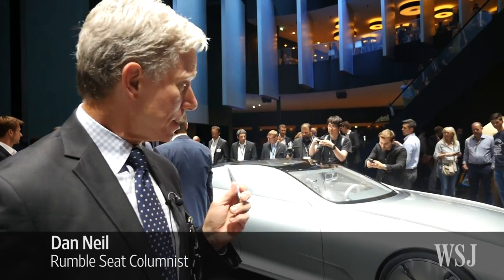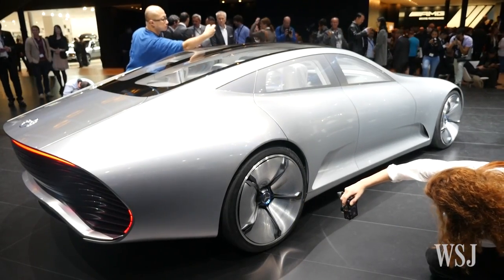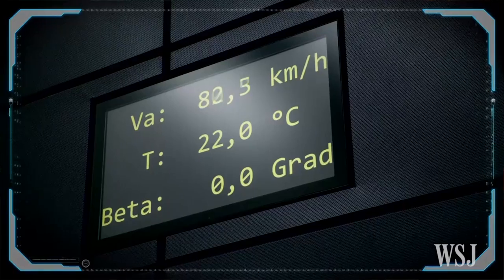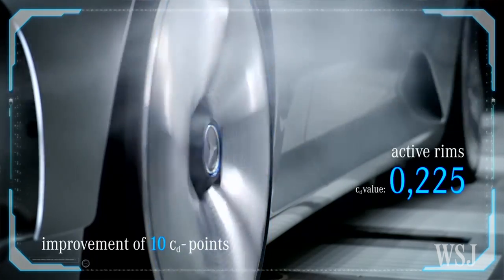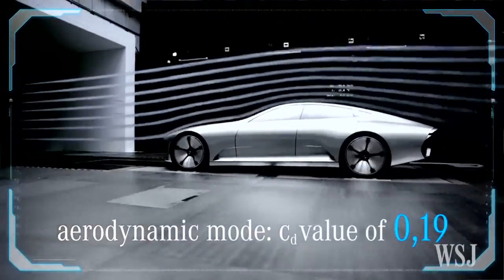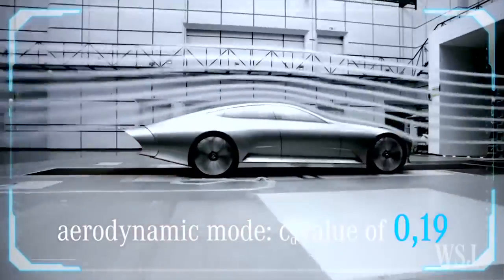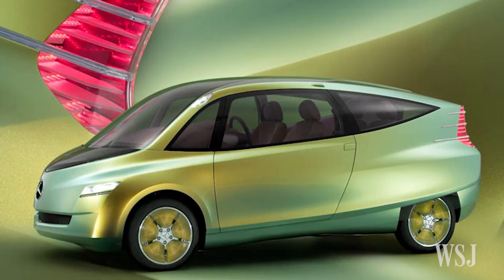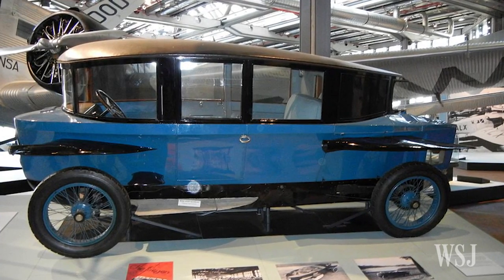The Mercedes Concept Car That Morphs on the Move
Mercedes-Benz introduced the Intelligent Aerodynamic Automobile, a new concept car, at the Frankfurt Auto Show on Tuesday. What makes this concept car special? Its can change its aerodynamics on the move. WSJ's Dan Neil explains.